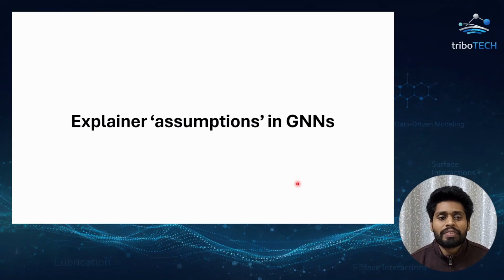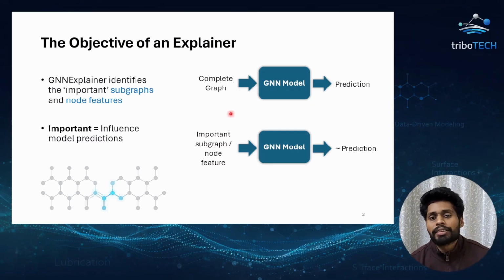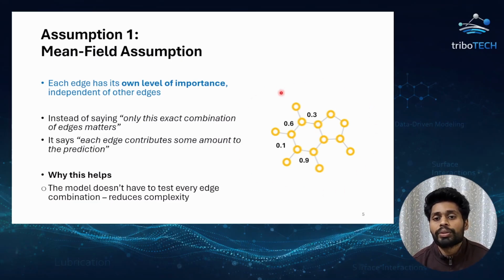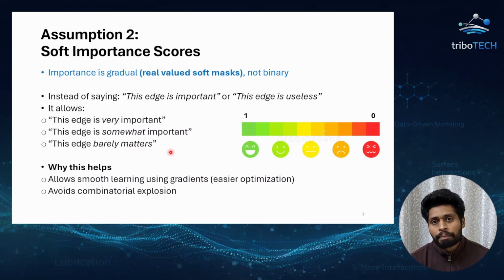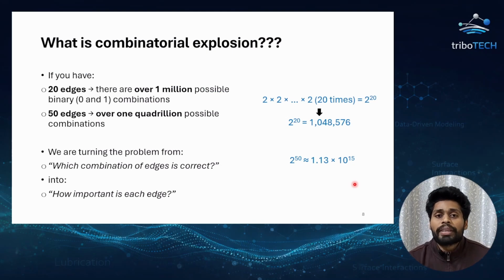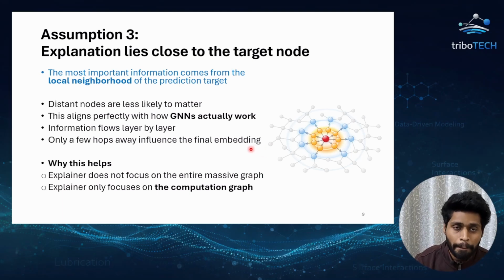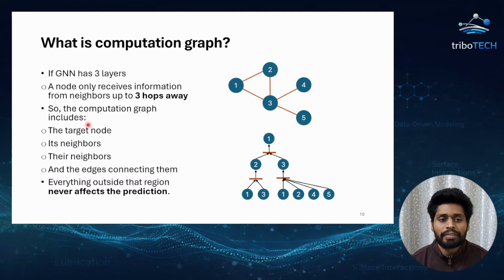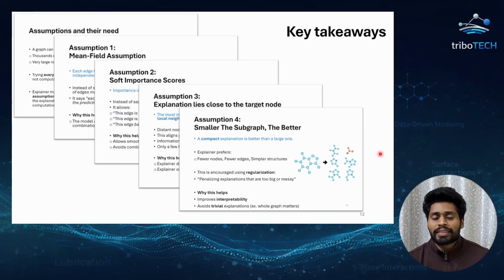Assumptions Behind GNN Explainers | How Does Explanation Become Computationally Possible?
0:00 Introduction
1:22 Recap - The Objective of an Explainer
2:58 Assumptions and their need
4:04 Assumption 1: Mean-Field Assumption
5:47 Assumption 2: Soft Importance Scores
8:28 What is combinatorial explosion?
9:42 Assumption 3: Explanation lies close to the target node
11:20 What is a computation graph?
12:49 Assumption 4: Smaller the Subgraph, The Better